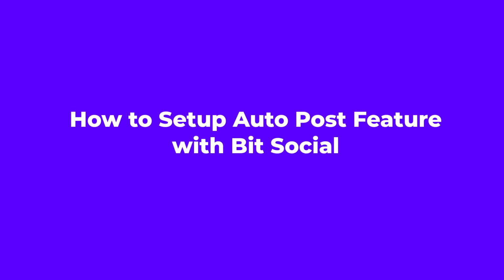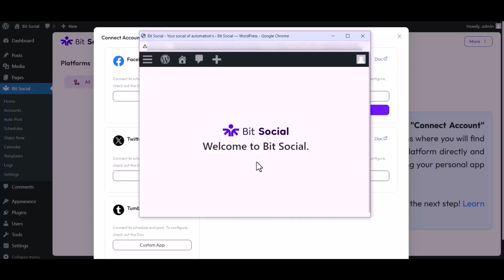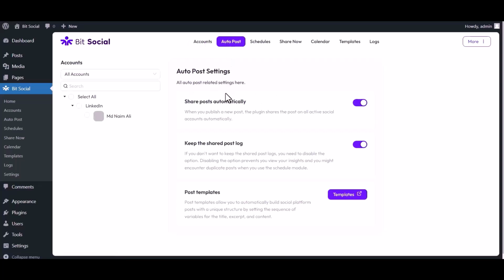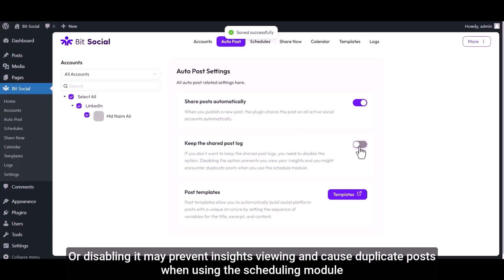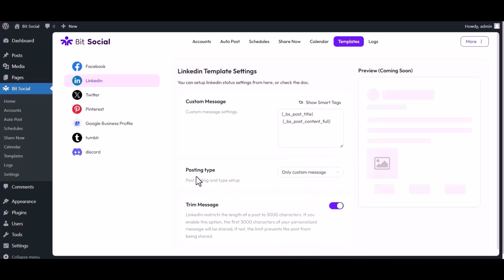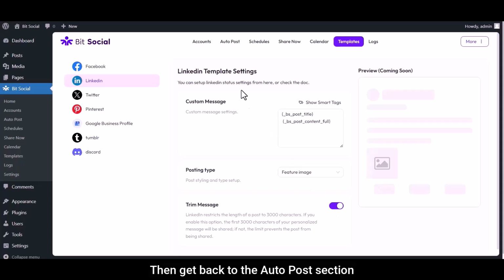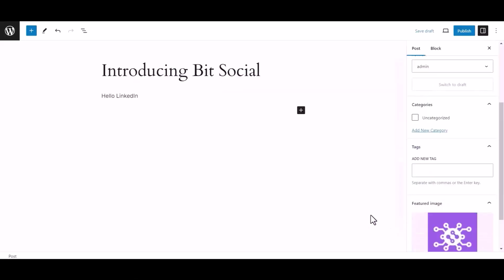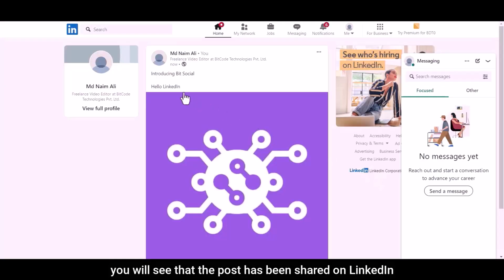🌟 Welcome to this awesome tutorial on "How to Set Up the Auto-Post Feature with Bit Social"! 🌟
In this video, we'll show you how to effortlessly set up the auto-post feature with Bit Social, a powerful social media management tool. Learn to use this crucial feature of Bit Social and maintain a constant buzz on your social accounts. 🚀

In this tutorial, you'll learn:
📊 How to navigate the Bit Social dashboard.
🔗 How to connect your social accounts.
🔄 How to use the auto-post section of Bit Social.
🛠️ Detailed walkthrough of every function in the auto-post section.
🎨 Purpose of the Template button and how to utilize it for posting customized posts.
📝 Insights into each function of the Template section.
📜 What the Logs section contains.

🔗 How to Connect LinkedIn Account (using the custom app) with Bit Social - Streamline your social media management.

👋 Say goodbye to manual posting and hello to a consistent online presence. Try Bit Social today!!